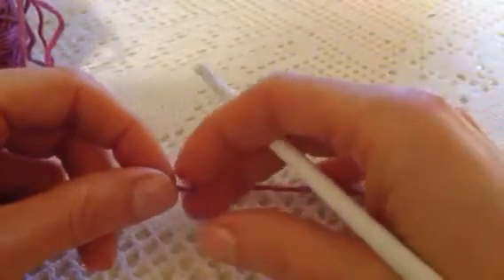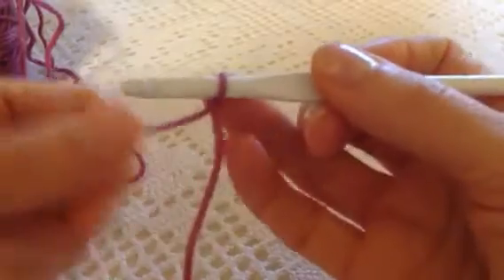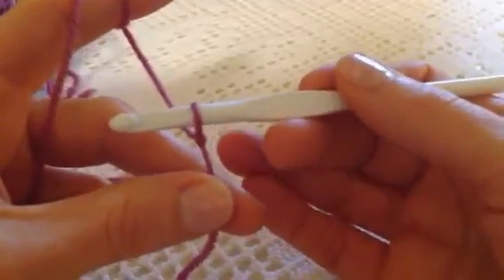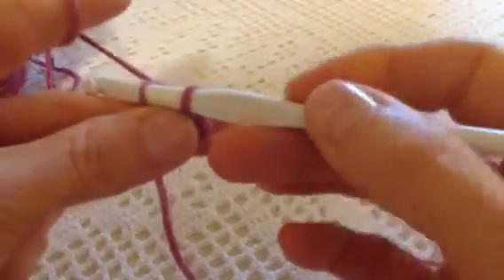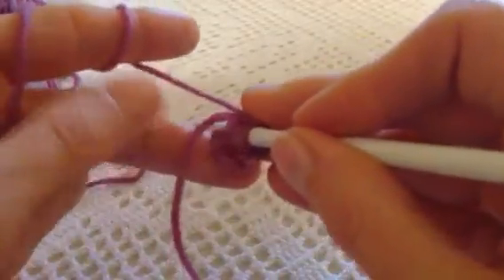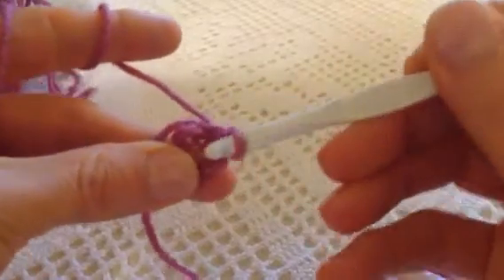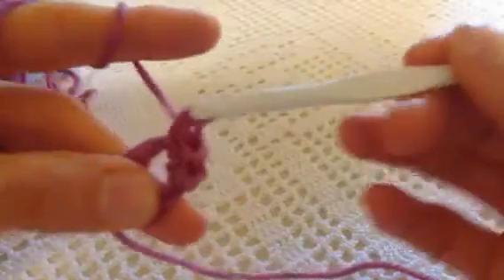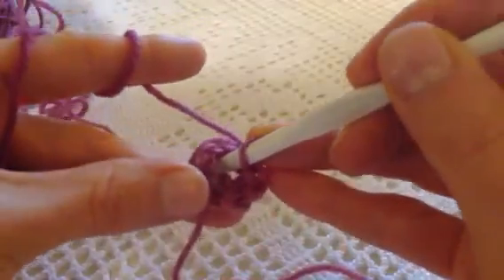Crochet a Hat for Beginners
A beginner's video with step by step instructions on how to make a hat using basic crochet stitches.